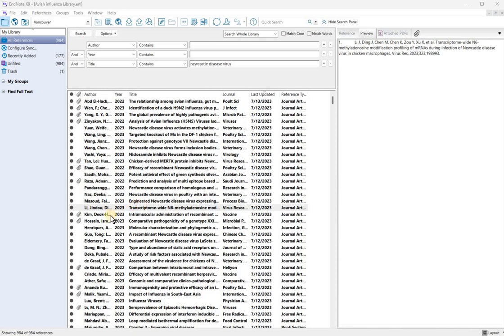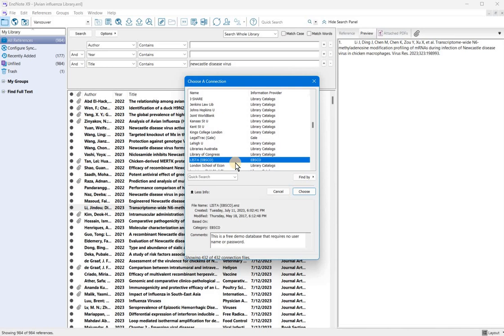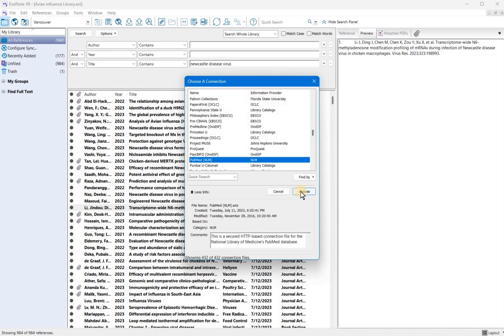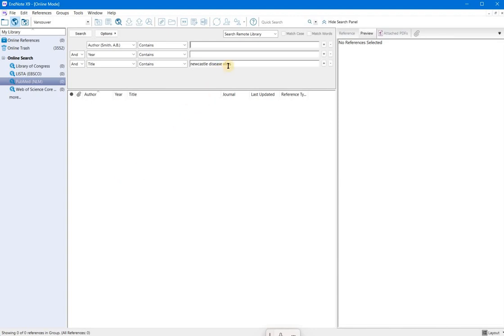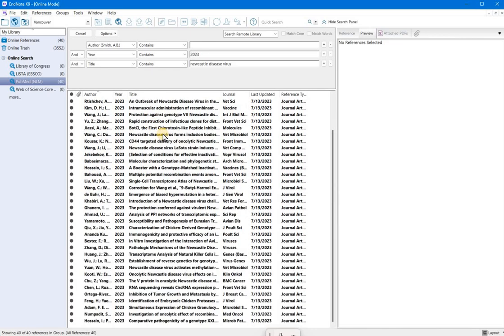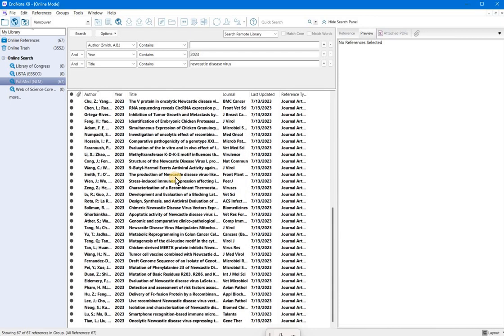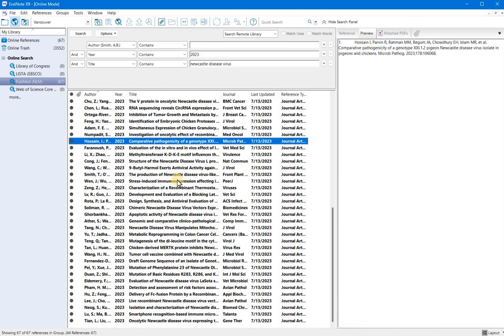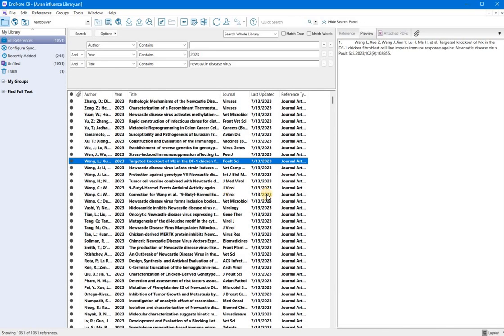How to search the data using the online search option of the EndNote || EndNote Tutorial # 3(b)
Discover the power of EndNote's online search option to effortlessly find and organize your research data. With just a few clicks, you can search through vast databases and retrieve relevant articles, books, and more. EndNote's intuitive interface makes it easy to filter and sort your search results, ensuring you find exactly what you need. Say goodbye to manual searching and let EndNote streamline your research process.

how to search online in endnote,endnote online search,endnote search references online,research,endnote,online search,how to use endnote,how to create library in endnote,how to use endnote software | beginner's tutorial,how to create endnote library,endnote how to create library,beginners guide to endnote,endnote online,research excellence,how to add reference styles in word from endnote,research masterminds,two citations in the same brackets